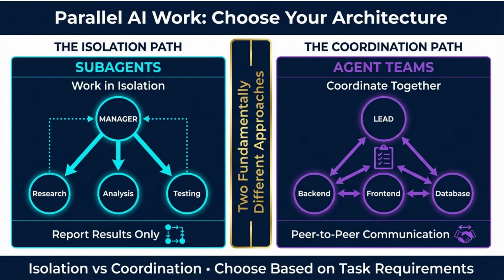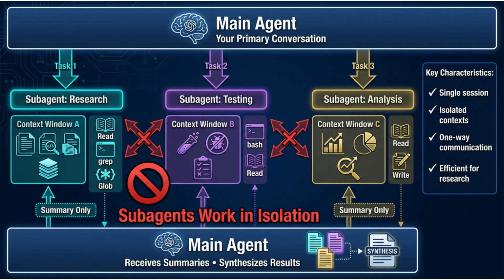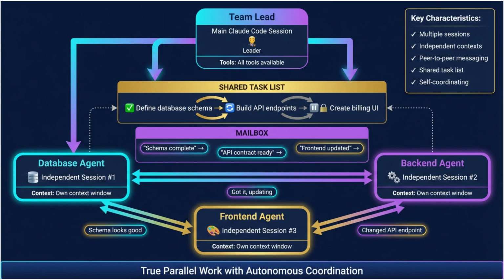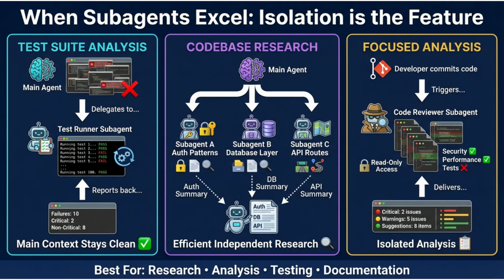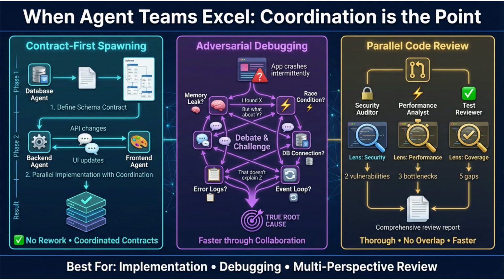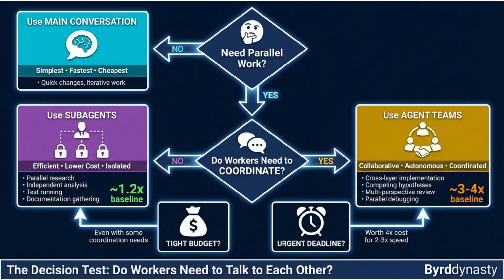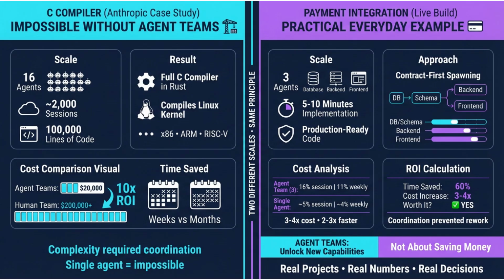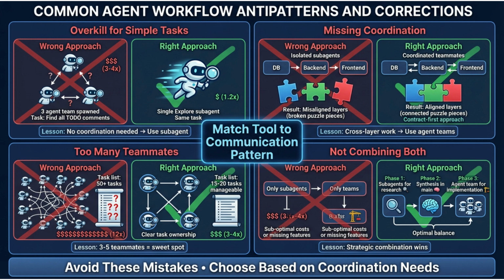Claude Subagents vs. Claude Agent Teams - What's The Difference?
Choosing between Agent Teams and Subagents in Claude Code is critical for
efficient AI development. This guide breaks down the fundamental
difference: Subagents give you isolated execution, Agent Teams enable
autonomous coordination. Learn the decision framework for picking the
right approach.

This is Part 1 of a 3-part series on parallel AI development:
  Part 1: The Great Divide (this video) - Understanding when to use each
  Part 2: Mastering Subagents - Efficient delegation patterns
  Part 3: Mastering Agent Teams - True AI collaboration

  Perfect for developers using Claude Code who want to:
  ✓ Optimize token costs and speed
  ✓ Choose the right parallel pattern for each task
  ✓ Avoid common mistakes that lead to wasted work
  ✓ Build production-ready AI workflows

This is Byrddynasty - Master the Nine Essential Skills for AI
Development.